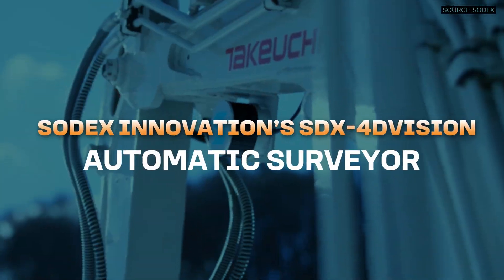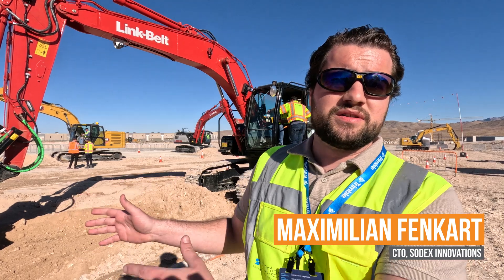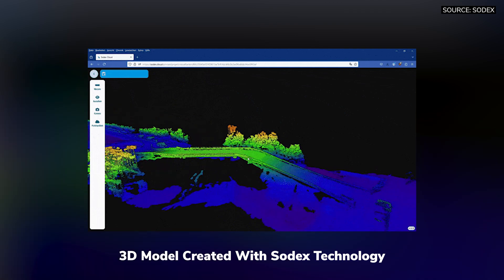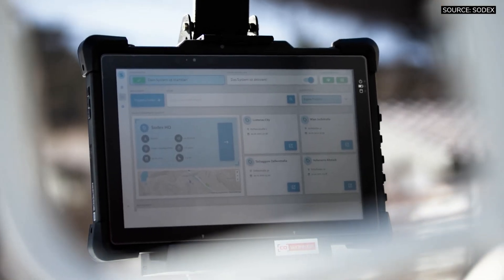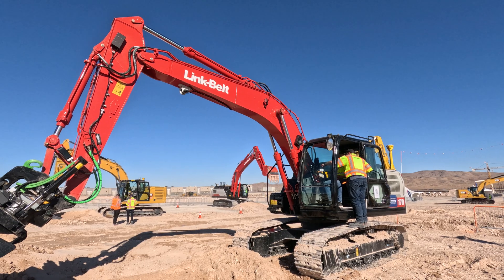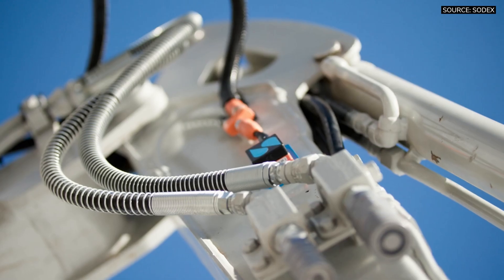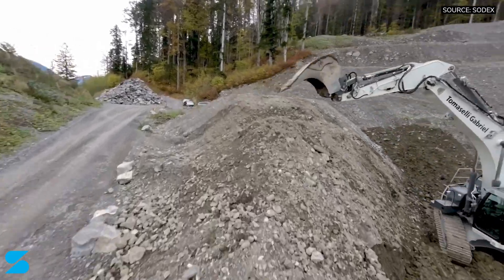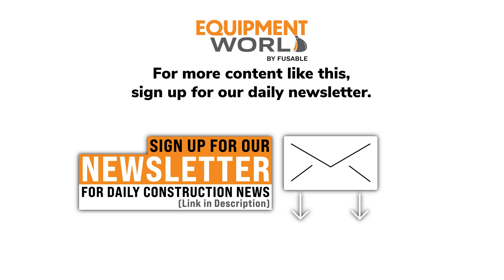Sodex Innovation’s SDX-4DVision System Turns Your Earthmoving Equipment into a Surveyor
Sodex Innovations, an Austrian-based specializing in construction surveying technologies, says its new SDX-4DVision System can turn your earthmoving equipment into a surveying device.

Using cameras, laser scanning technology and AI data processing, the machine-mounted terrain mapping system creates as-built documentation in real-time while the machines are working.

Millions of measurements taken per minute are used to build a point cloud. The data is then uploaded to SDX Cloud, Sodex’s cloud solution, where project stakeholders can instantly track stockpile quantities, jobsite progress and more.

The system was demonstrated on a Link-Belt excavator at the recent Trimble Dimensions user conference in Las Vegas, where Sodex showcased how the SDX-4DVision system could track where utilities were being installed.

The Austrian-based company used the event to launch its business operations in North America. To see the SDX-4DVision system in action, check out the video above with Sodex CTO Maximilian Fenkart.

Automating traditional surveying processes eliminates the need for a surveyor and eases project documentation, billing and project analysis, the company says, as all necessary project data is recorded in the background during the excavation work.

The system uses the GNSS and IMUs already on the machine and can be retrofitted to any brand or size machine. It is fully integrated with Trimble Earthworks and operators can use their existing Trimble Earthworks tablet to control it, Fenkart says.

SDX-4DVision has already been tested and sold in Europe. Fenkart expects it to be available to the North American market within a couple of months.

“There’s going to be a lot coming in the future as well that we’re doing with Trimble,” says Fenkart. “We’re adding integrations into Trimble Business Center and WorksManager to get your data to programs you’re already using even faster and also adding more features for the operator, so he also has value from the real-time data we capture with this machine.

Sodex was recently named as one of three winners of the inaugural Hitachi Construction Machinery Challenge, where startups pitched technology ideas for potential collaboration. Sodex will join the manufacturer at bauma 2025 and discuss a pilot integration.